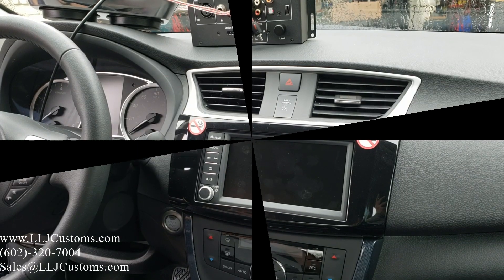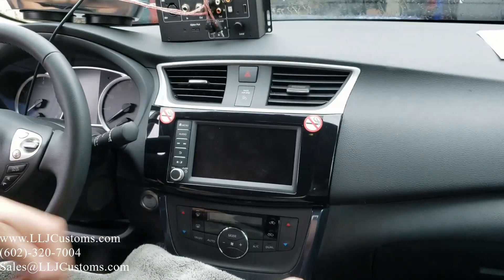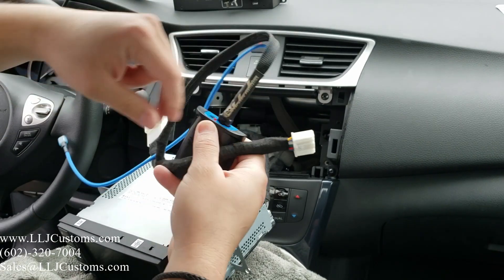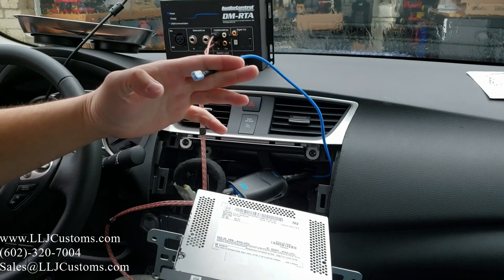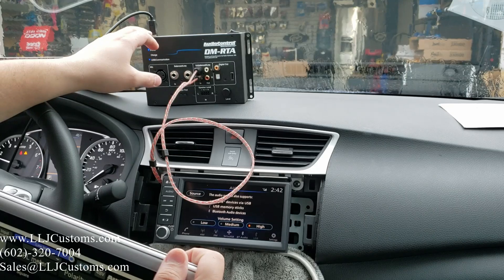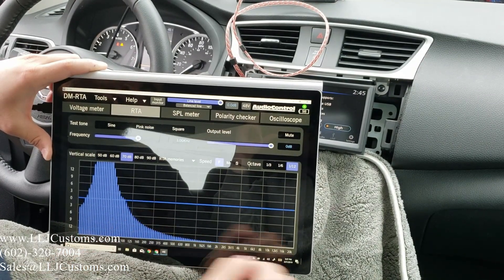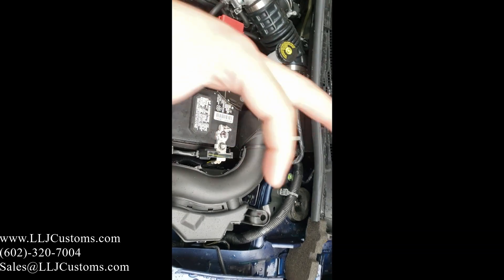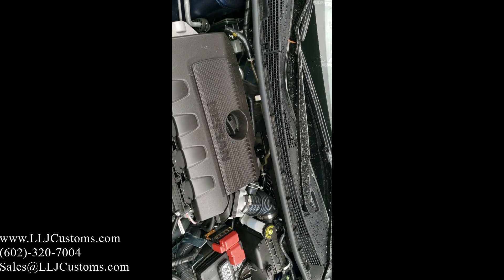2019 Nissan Sentra T-harness for sub-woofer amplifier install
In this Video we quickly go over the steps required to install our LLJ Customs T-harness for adding a mono amplifier to your Nissan Sentra.